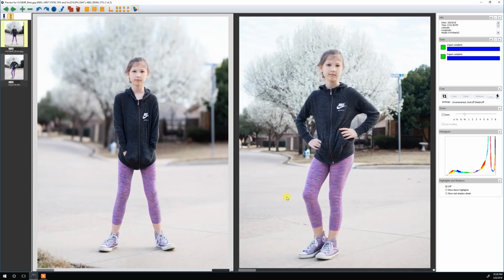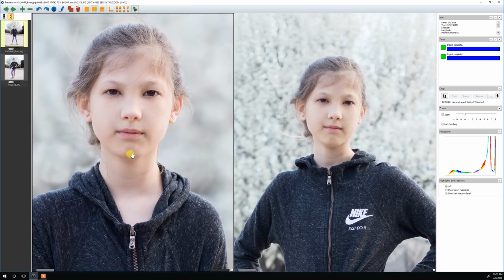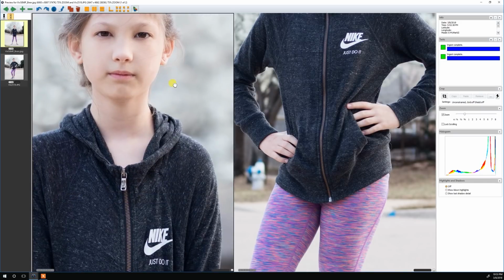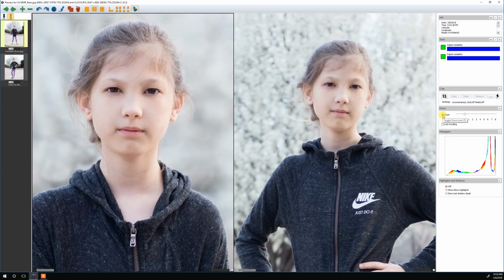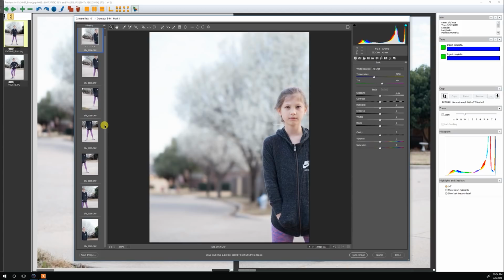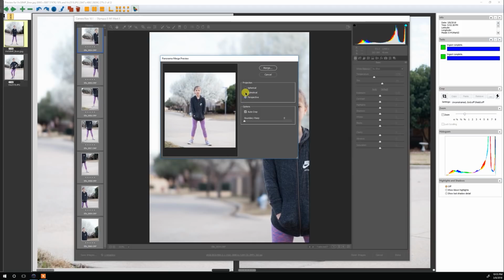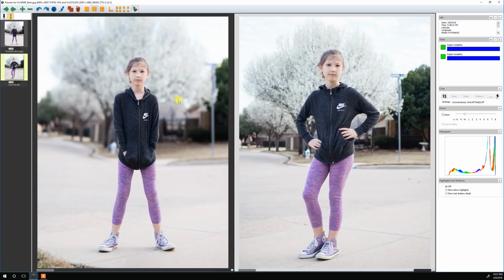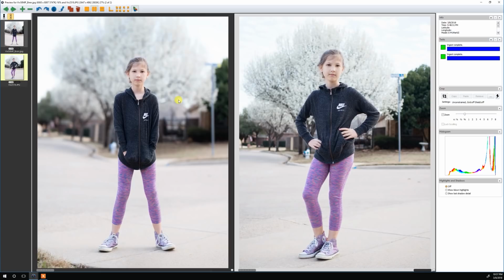Faster than f1.2 depth of field with your Olympus gear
Here's an easy technique to get razor thin depth of field in a portrait using your Olympus camera. In the wedding world this technique is called the 'Brenizer Method' but it's basically a box stitched image shot wide open with a telephoto lens to achieve faster than f/1 depth of field using micro four thirds gear.